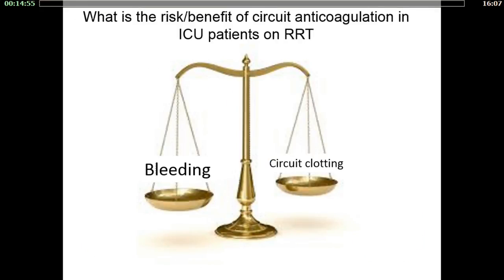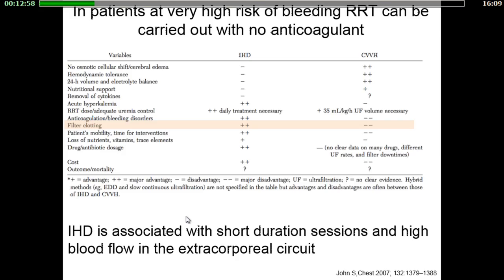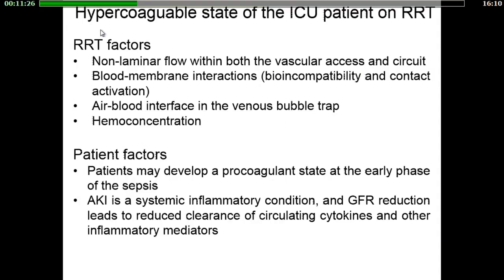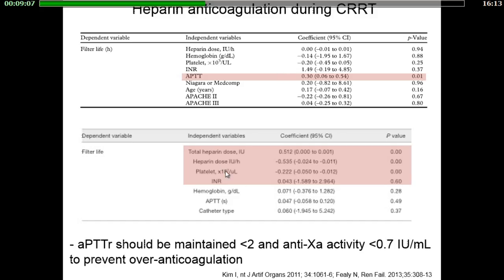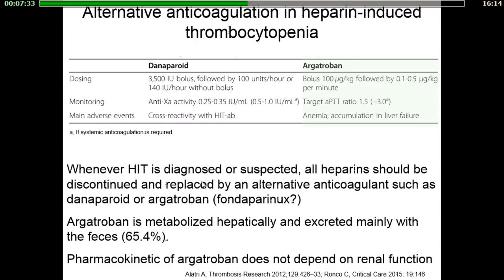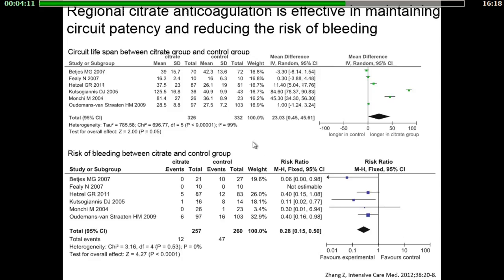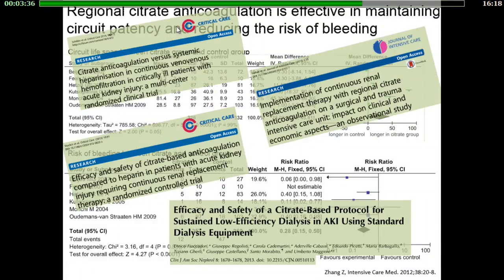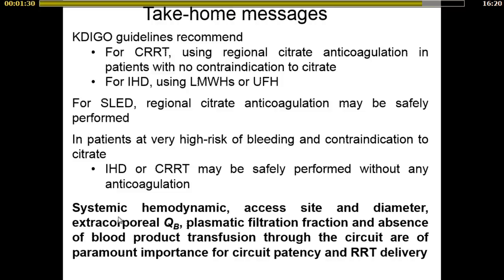Réanimation 2017 - Renal replacement therapy in the ICU B. SOUWEINE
Présentation par B. SOUWEINE pendant Réanimation 2017, titré "Which anticoagulation", pendant la session "Renal replacement therapy in the ICU".